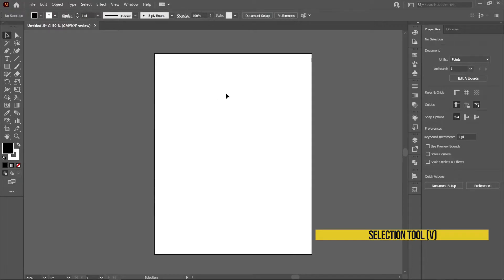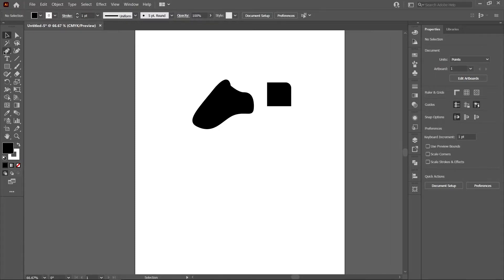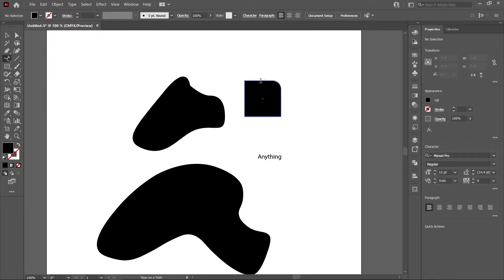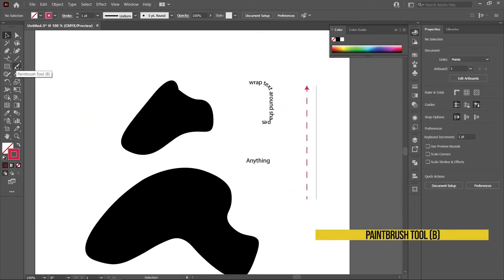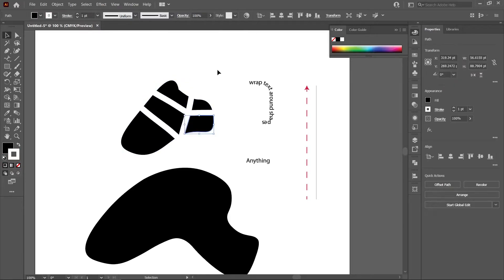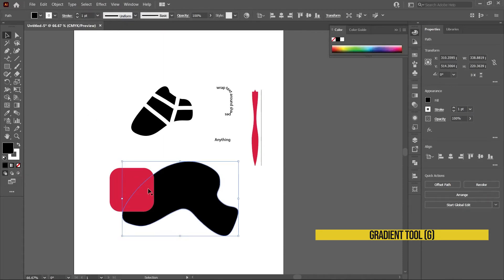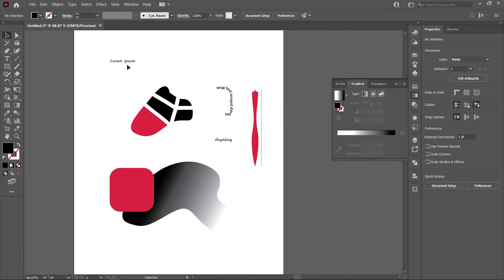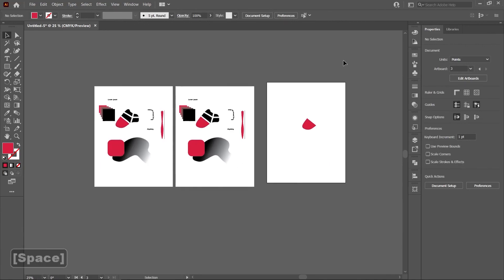Illustrator QUICKSTART | Common TOOLS Overview | Beginner Basics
Get a quick start to Adobe Illustrator for anybody looking to get into Architecture, Graphic Desgign, UX/UI/ or any other visual fields. This guide will outline all the basic illustrator tools that are most widely used.